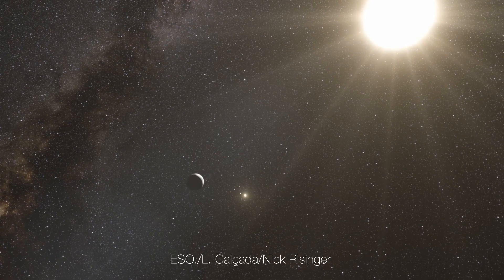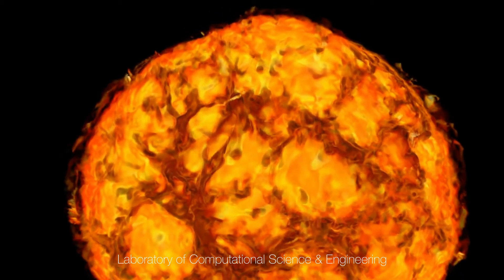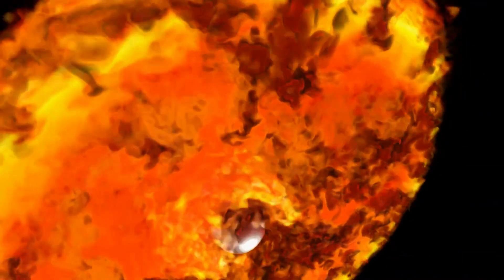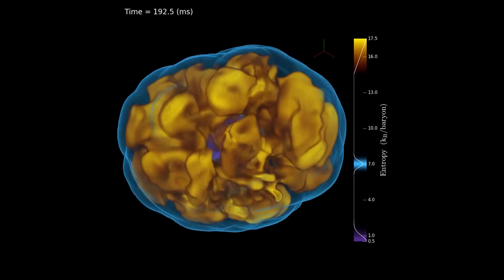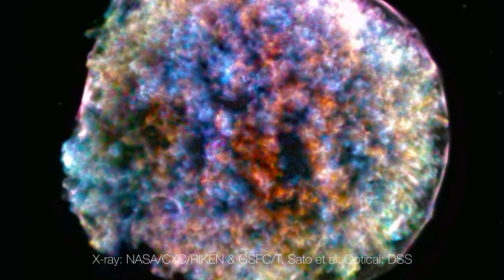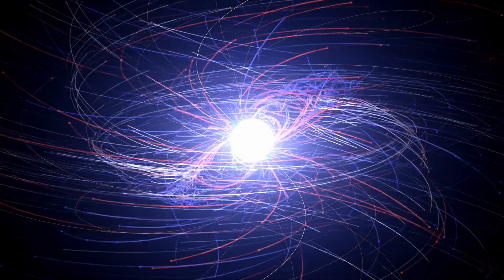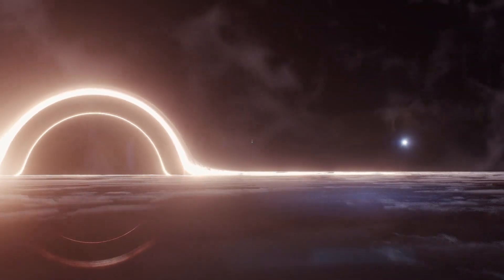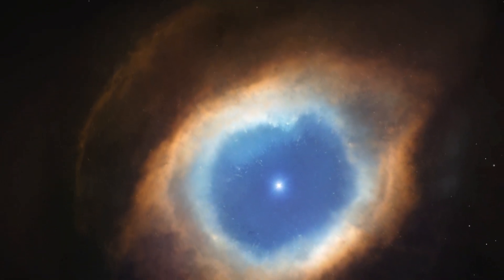Neutron Star vs Black Hole? - The Leftover From Betelgeuse Supernova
In this video, we learn about the fascinating life and explosive end of Betelgeuse. As it nears the end of its life, its core will transform elements into iron, nickel, and cobalt. At this stage, the star will have only a few minutes left.

Without the ability to fuse these heavier elements, the core collapses due to gravity. The collapse causes the core to become denser and hotter, reaching an extreme pressure. Eventually, a critical limit is reached, triggering a rapid fusion reaction in the core. This results in a type II supernova.

Betelgeuse supernova will be incredibly bright, visible even during the day and competing with the Moon as the second brightest object in the sky. It may be the brightest object in the night sky (except for the Moon) for over a year before gradually fading away.

As for Betelgeuse's ultimate fate, it will either become a neutron star vs black hole, depending on how much material remains after the supernova. If the remnants are less than 2-3 times the mass of our Sun, Betelgeuse will become a neutron star. If the remains are more massive, a black hole could form. Most astronomers believe it is more likely to become a neutron star, but we cannot predict the exact outcome until Betelgeuse explodes.

00:00 - Intro
00:18 - The Final Countdown to Destruction
00:40 - The Implosion and Supernova Spectacle
01:03 - A Stellar Light Show
01:19 - The Ultimate Fate of Betelgeuse
01:57 - Outro

▬ Milky Way app ▬▬▬▬▬▬▬▬▬▬▬▬